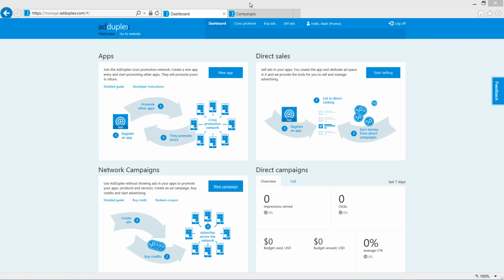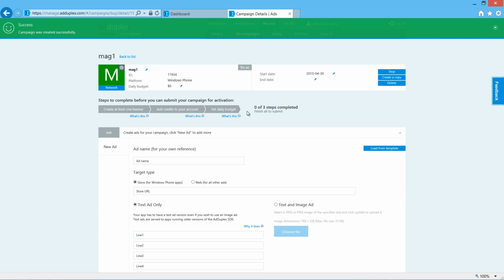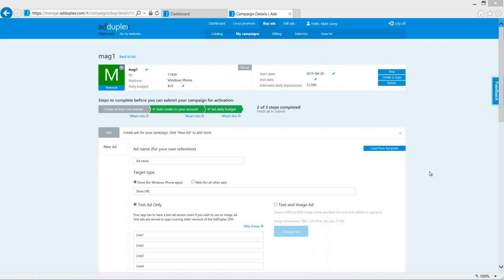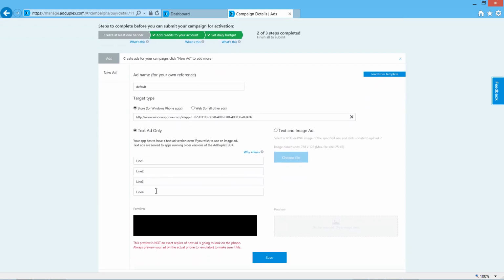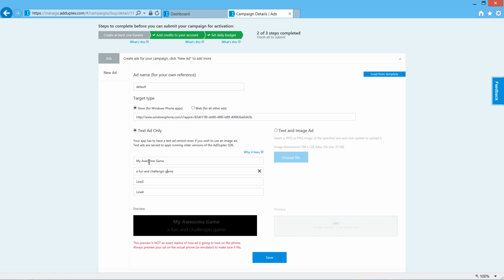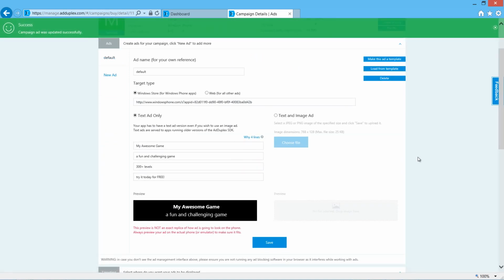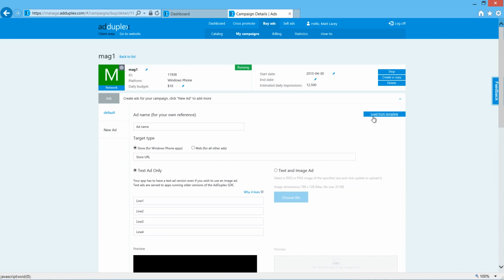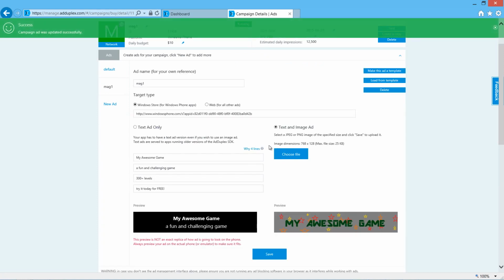Creating network ad campaign on AdDuplex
- AdDuplex is a leading cross-promotion network for Windows Phone and Windows apps and games. It empowers developers and publishers to promote their applications and games for FREE by helping each other.

- For each 10 ads displayed in your app you get 8 impressions of your ad in those other apps.